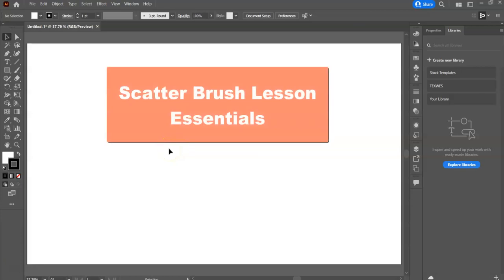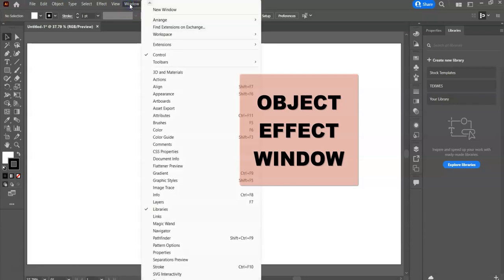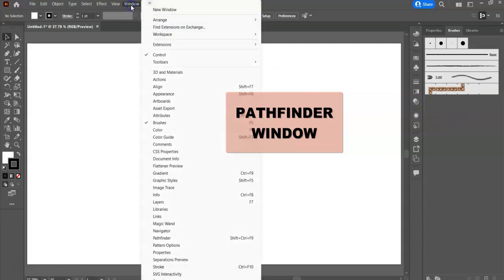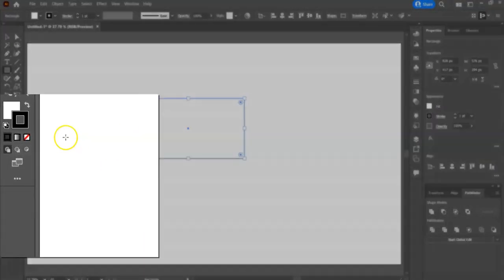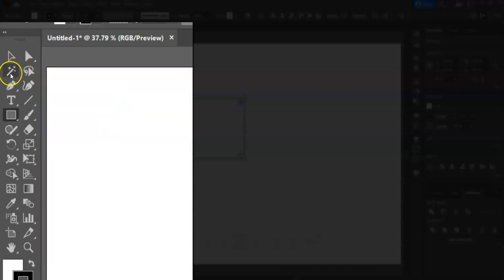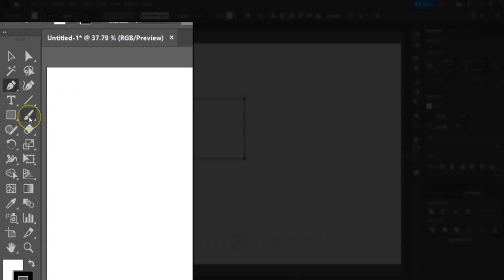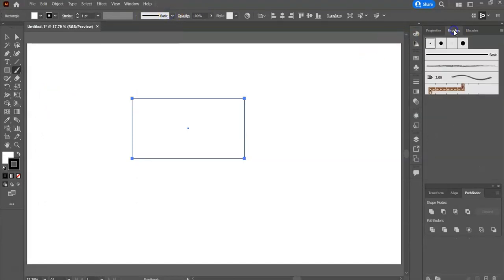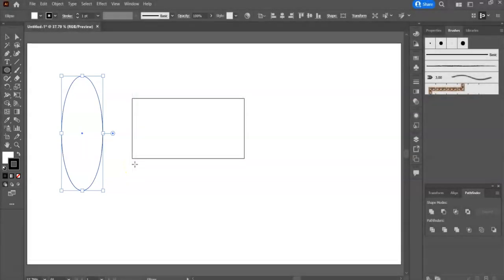Scatter Brush: Essential Tools and Panels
A quick rundown of the tools and panels required for the scatter brush lesson!